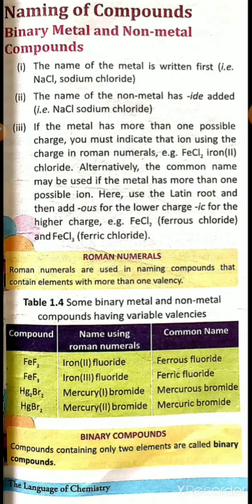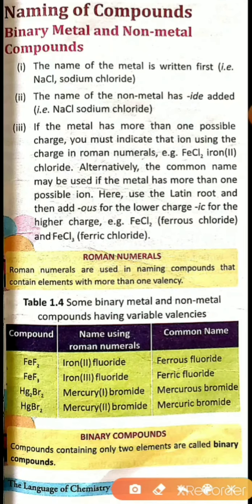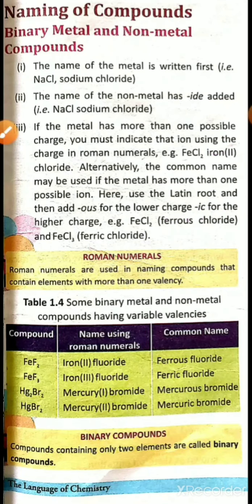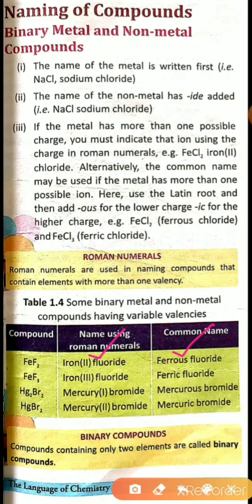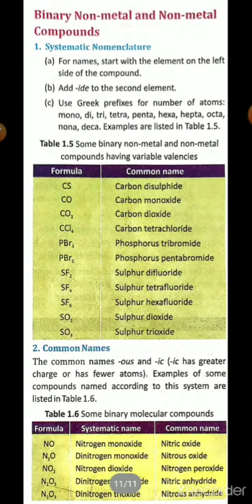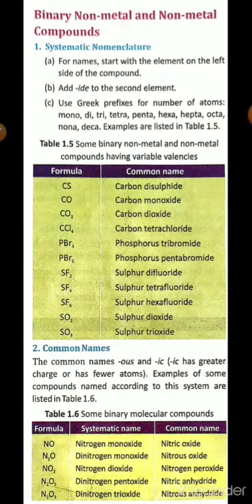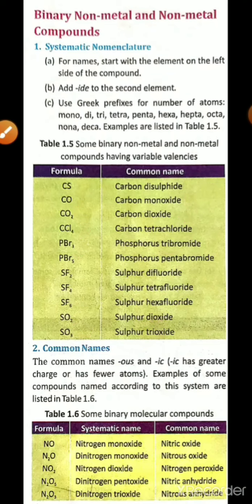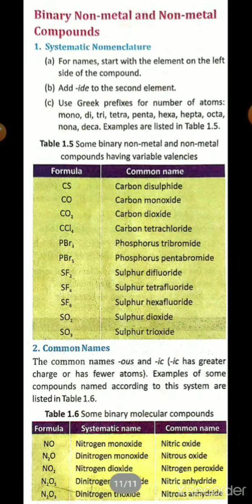Std 9 chemistry22 nd july